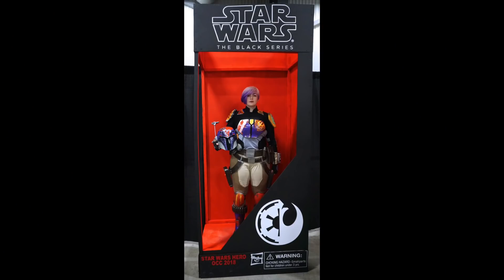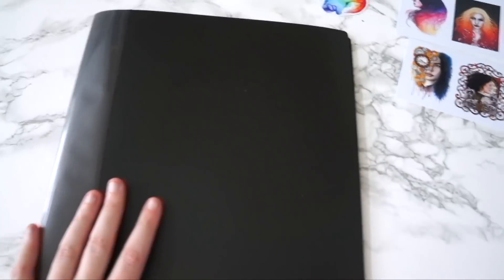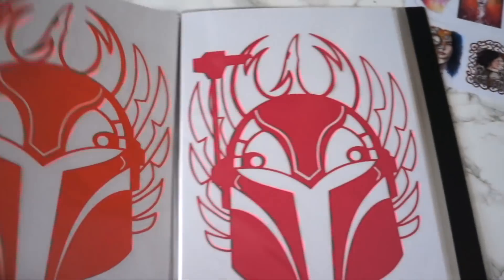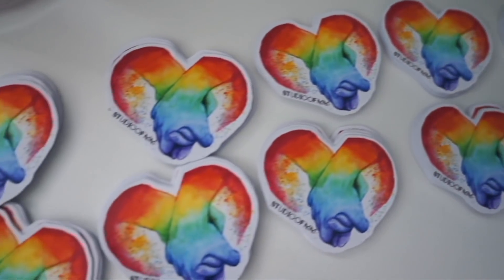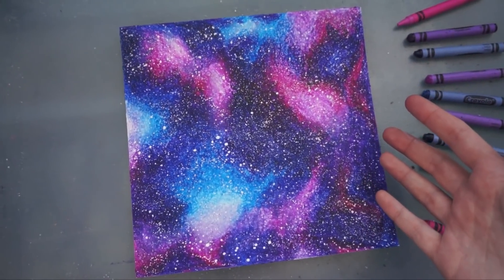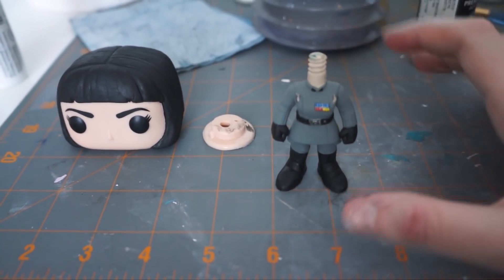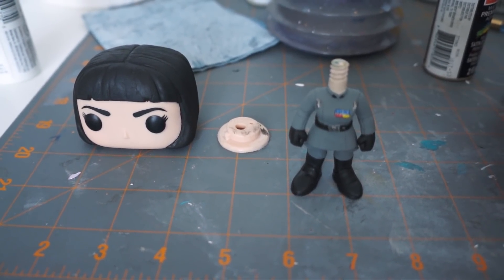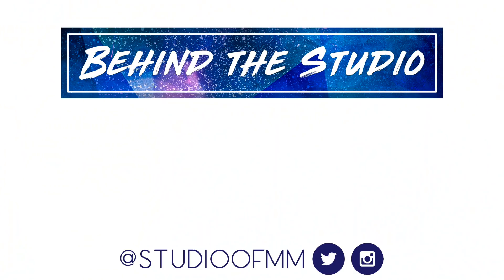Art Gallery Adventures, Custom Funko POP & Cosplay Supplies Haul | Behind The Studio #8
- My Links -

- Music Credits -